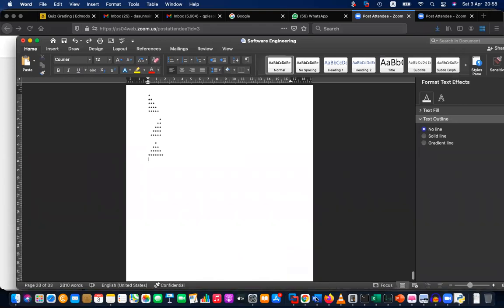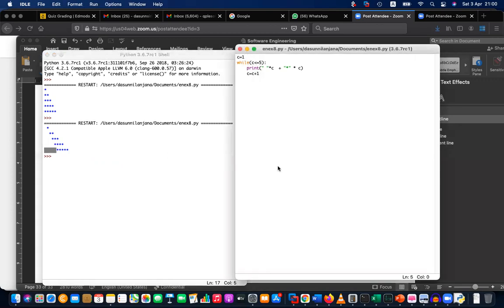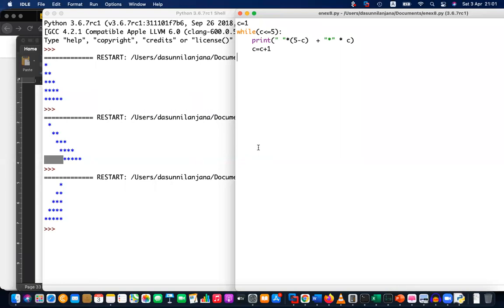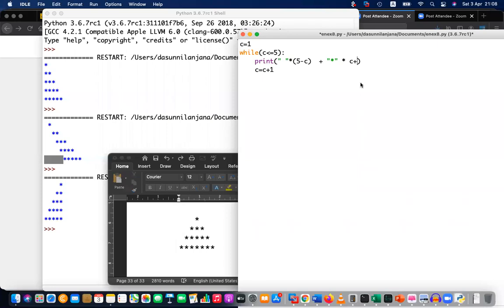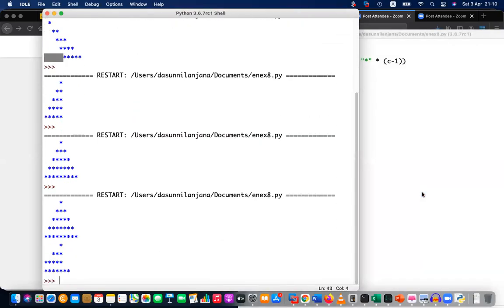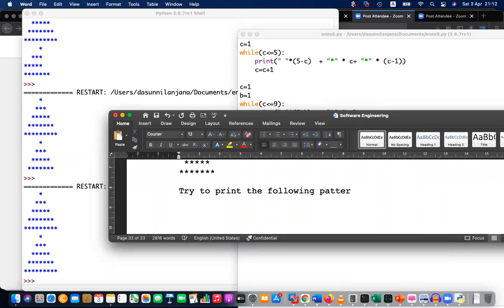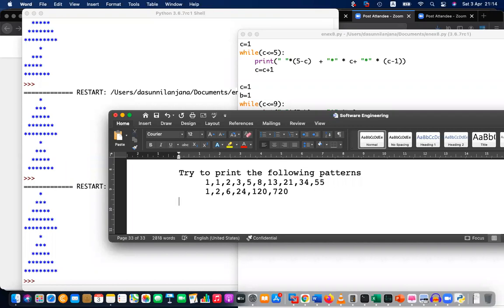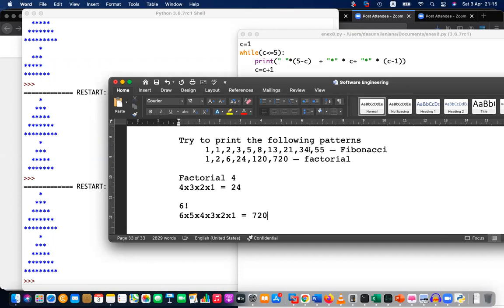AL ICT English Medium Python Repetition:Iteration Part 5